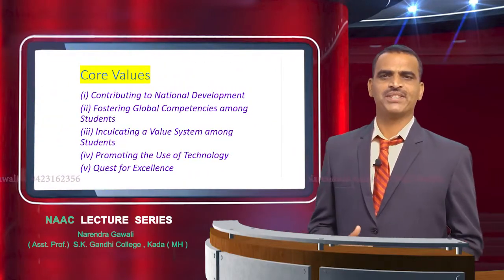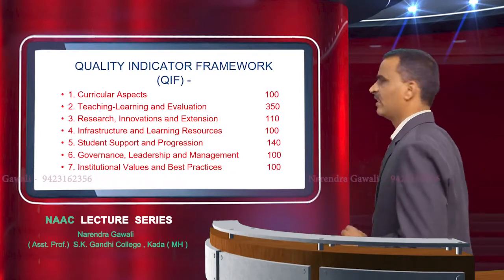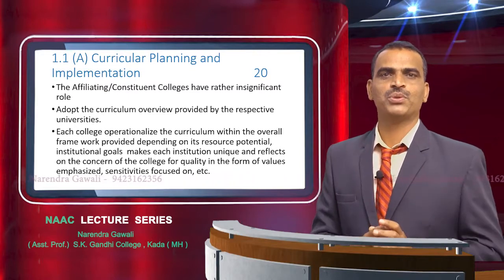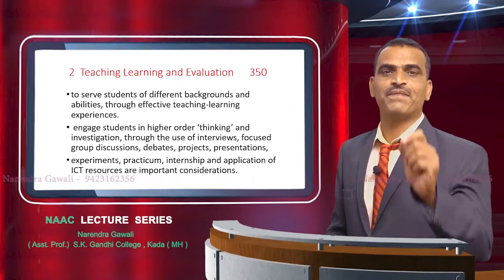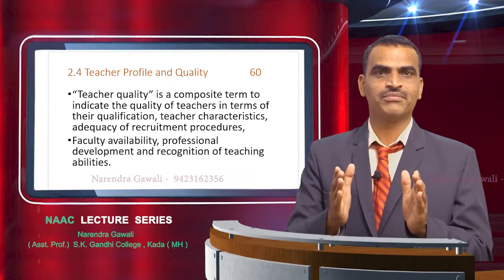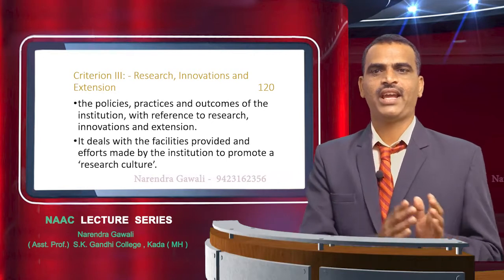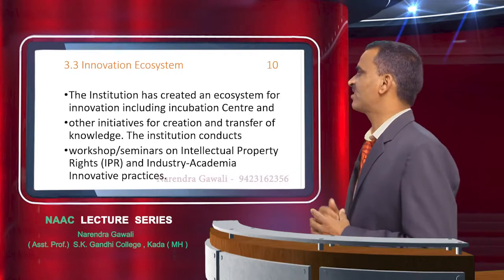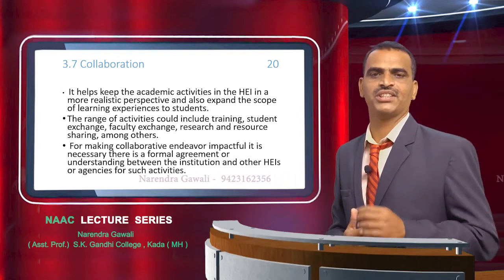NAAC LECTURE SERIES PART 1 - Asst. Prof N.T. Gawali - Gandhi college , Kada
Amolak Competitive guidence cell Gandhi college , Kada, ( Maharashtra )
Economics part 1 –